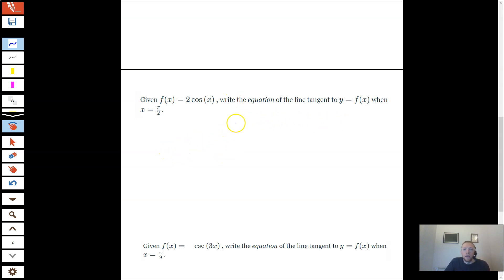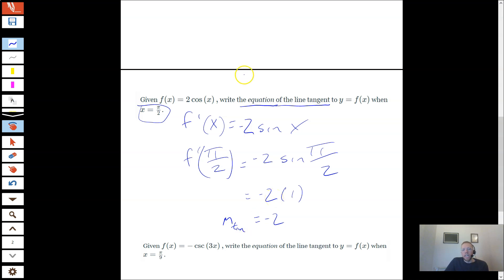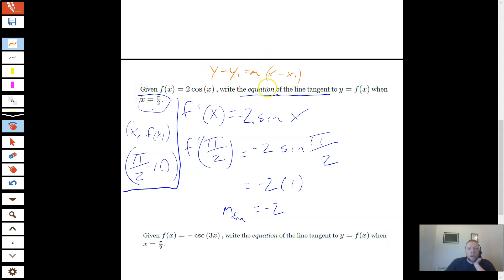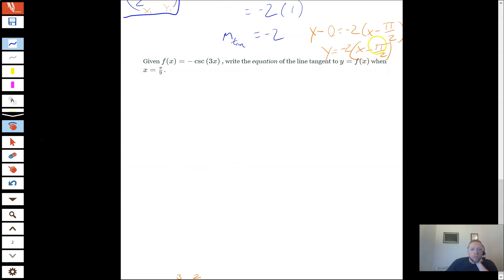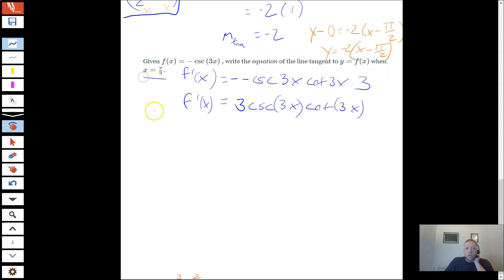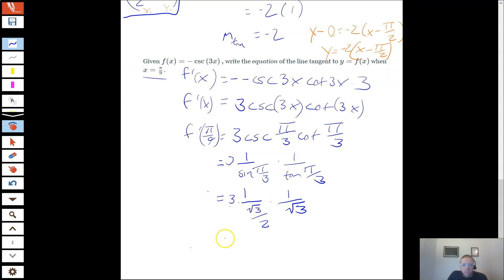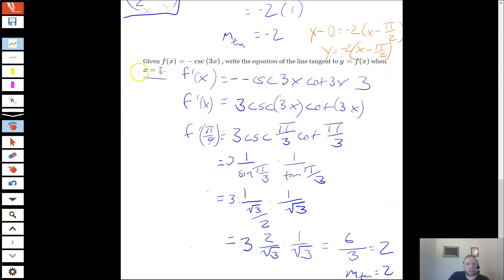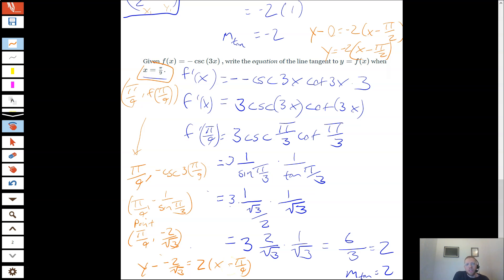1.1.2 Tangent lines to Trig Functions